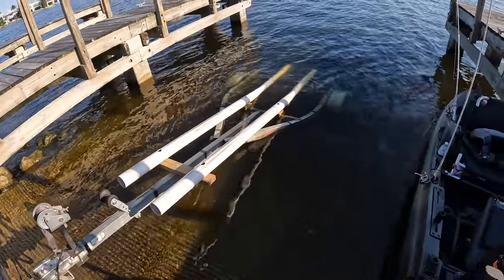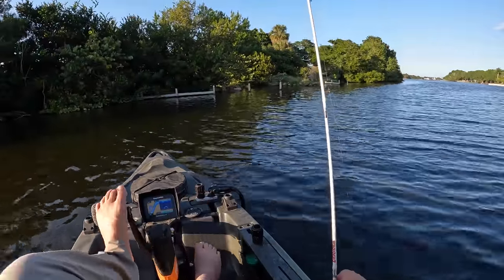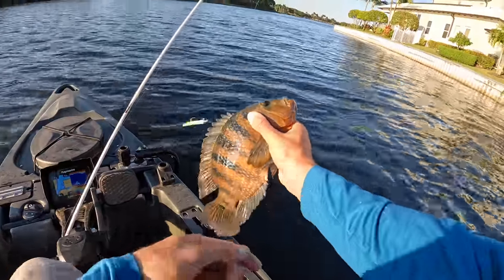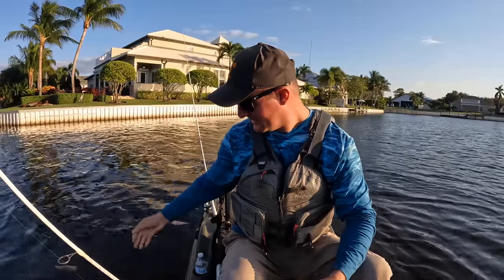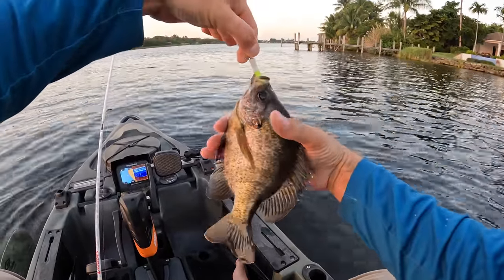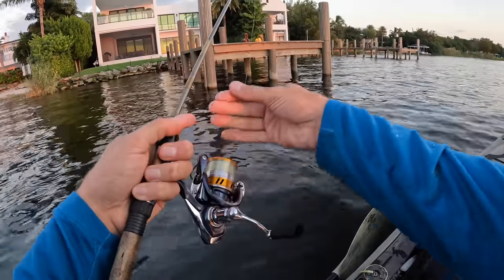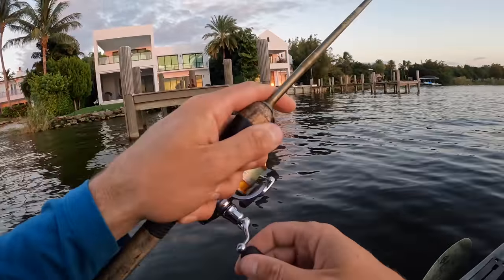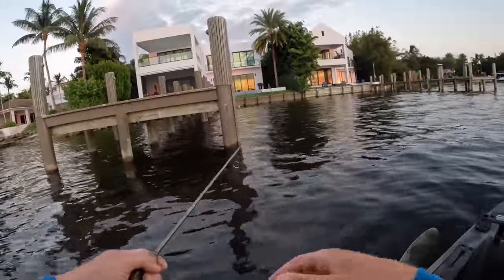GIANT Bluegill Were STACKED Under This Dock!!! Florida Fishing - Lake Ida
2lb. Line